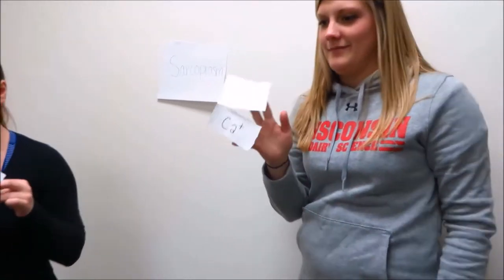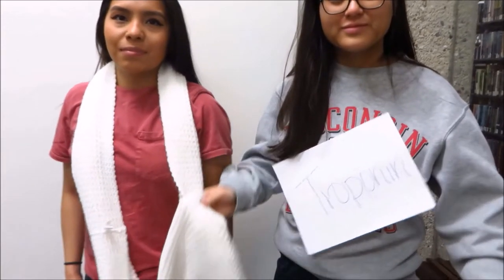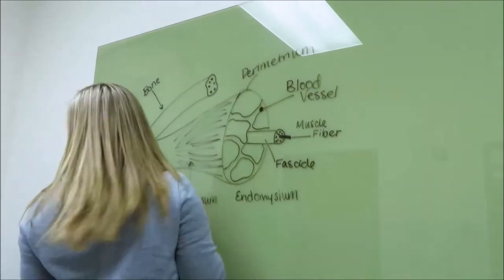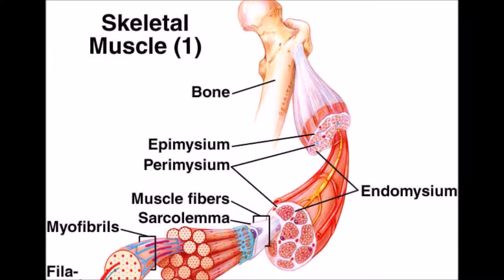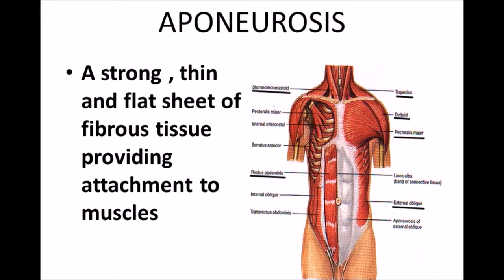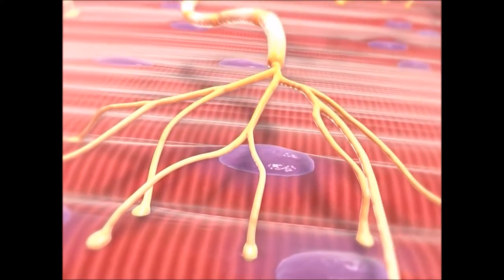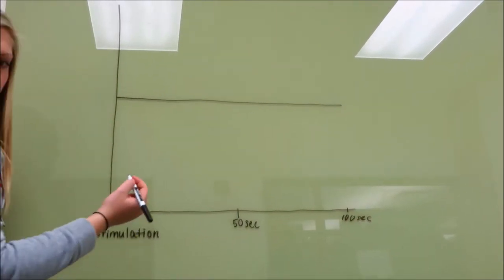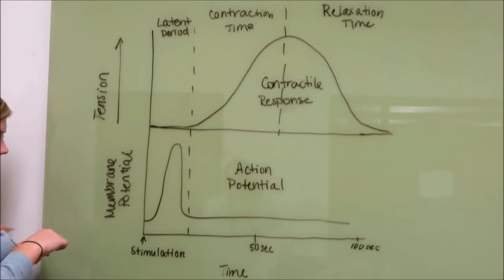Skeletal Muscle Contractions: Group 11 Animal Physiology